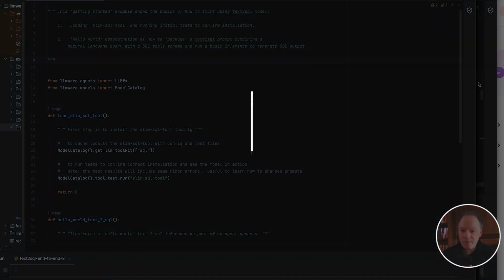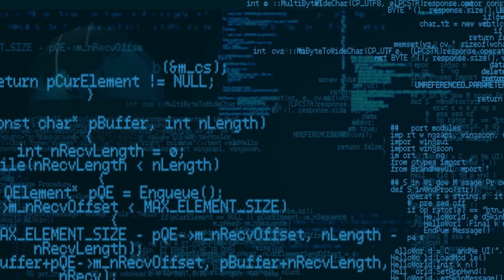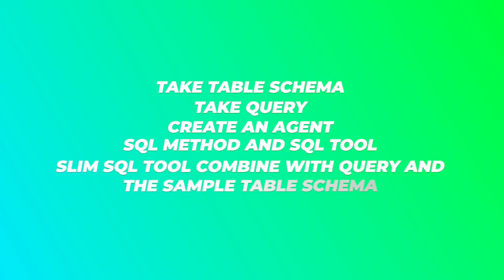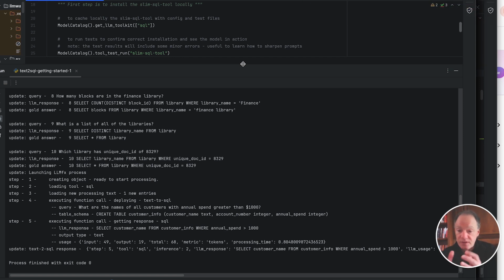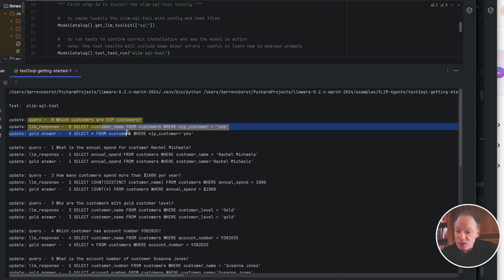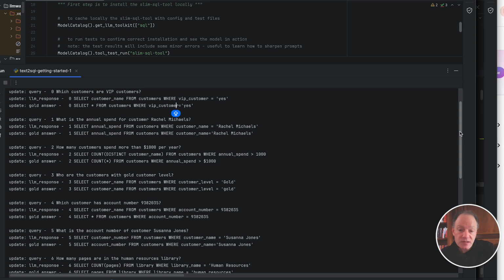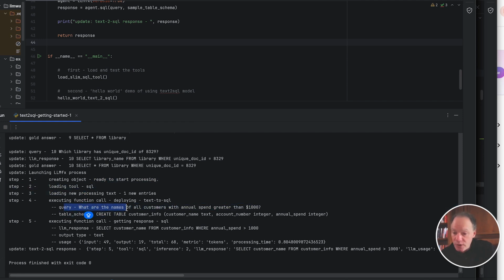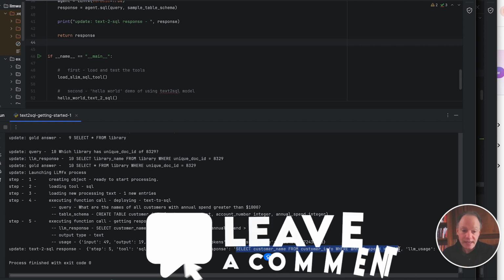Text to SQL Queries with CPU Friendly AI Agents Part 2 of 2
SQL Querying Part 2 of 2. Pick up where we left off in part 1 with our out-of-the box Demo of SLIM-SQL model tool in action. Start with a .CSV file, convert it to a SQL table and query the SQL table. Learn how to generate syntactically correct SQL statements for querying.